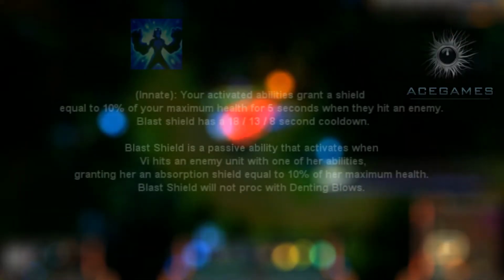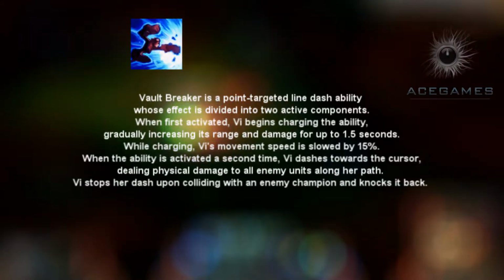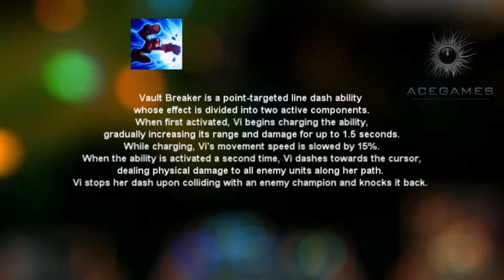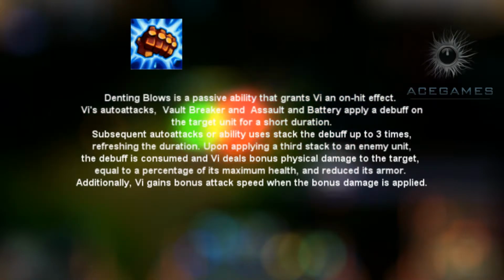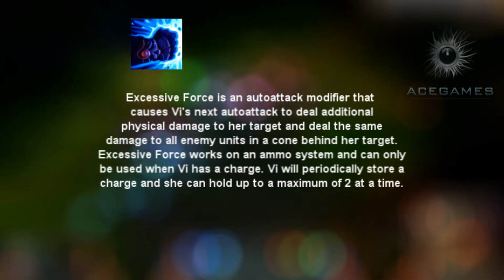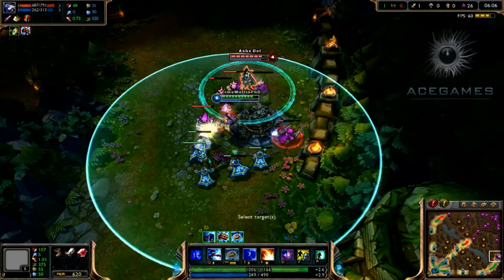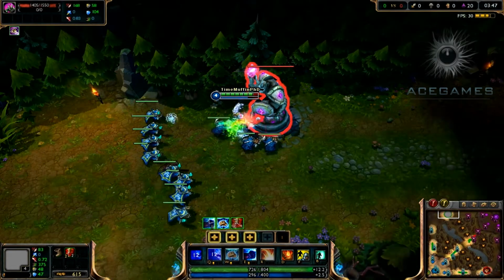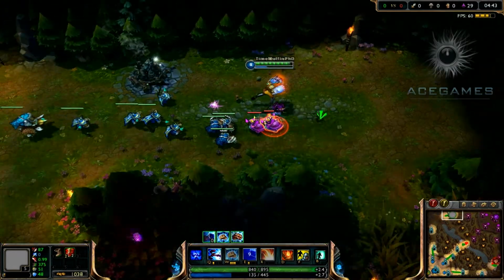Vi Preview and First Impressions - League of Legends - Ft Anirazor!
League of Legends Champion Spotlight on Vi, The Piltover Enforcer. She is the latest Champion being added to LoL and will be a tanky top-lane bruiser that can likely be stretched to work in the jungle as well.

Start your Youtube Career at the Acegames Academy!